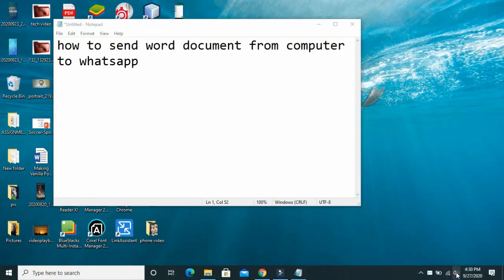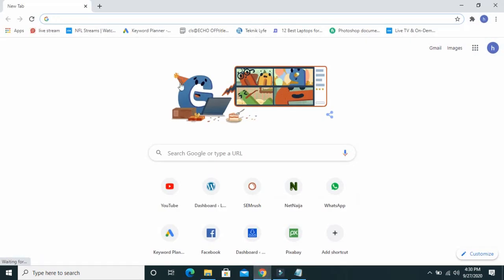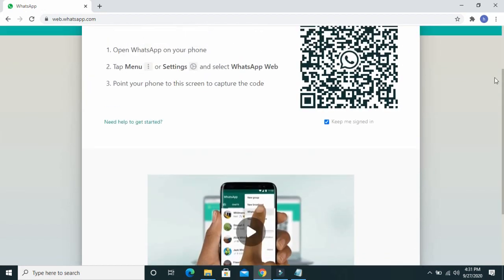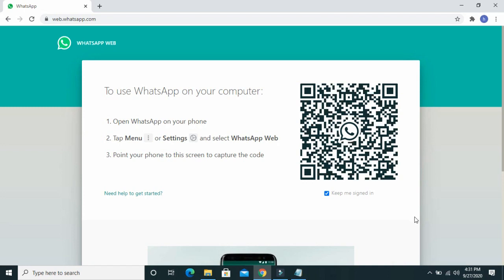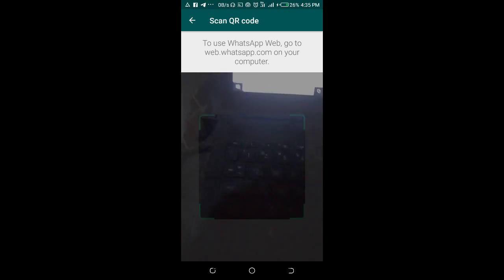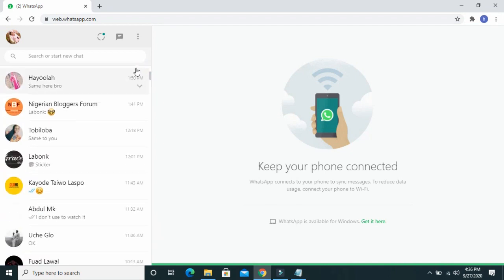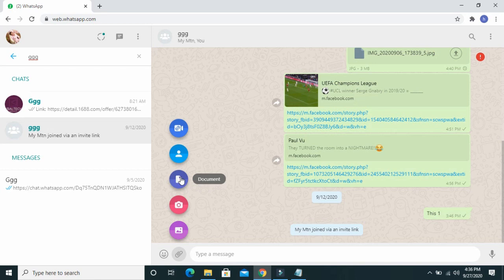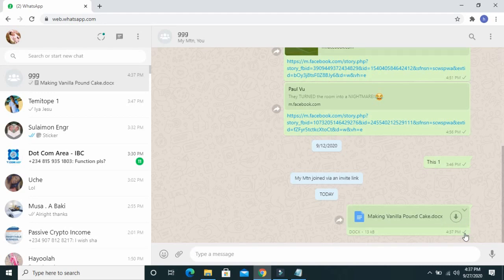How to send Word Document from Computer to Whatsapp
In this Video I will show you how to send MS word documents from computer to your whatsapp contact.